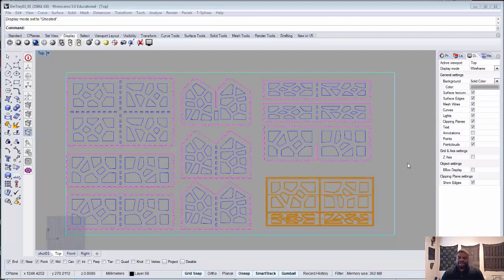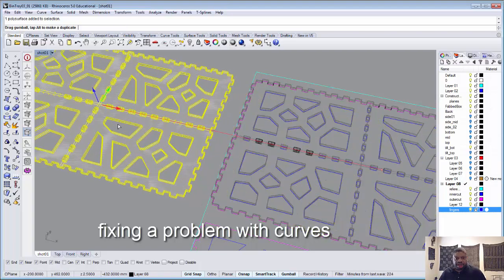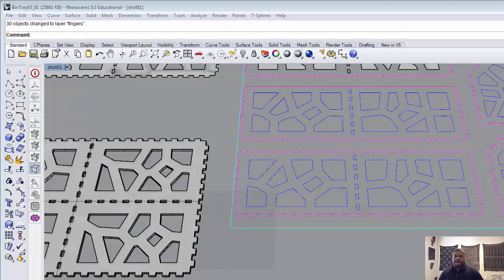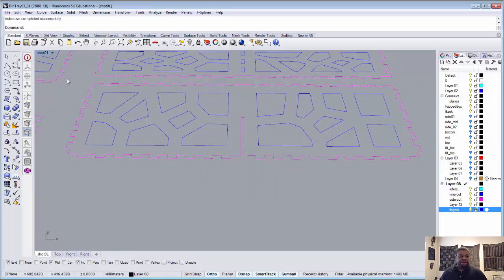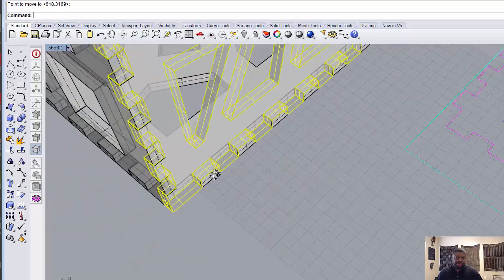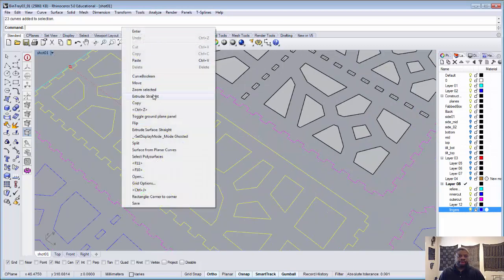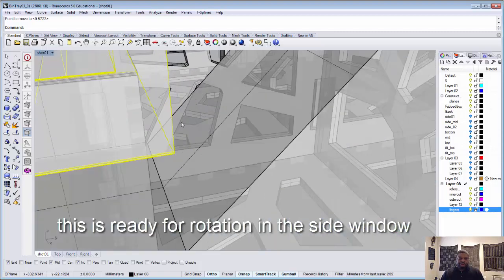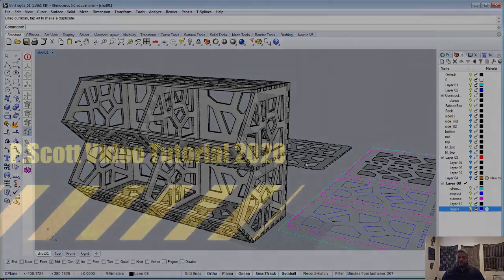ATCM2355 BoxDemo: Part0 Rhino Workflow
In part 2 of the video the curves are formatted for laser cutting then used to create a solid model of the design.